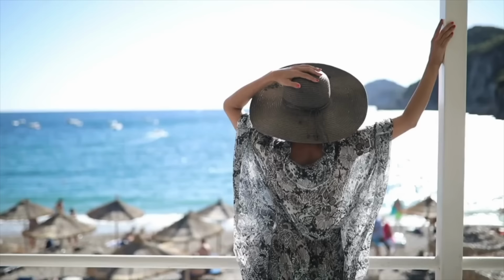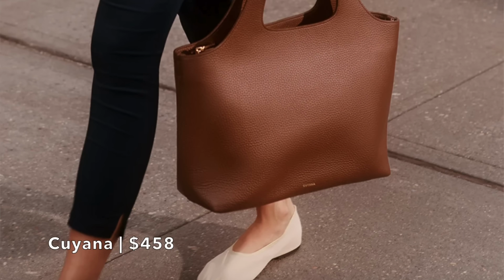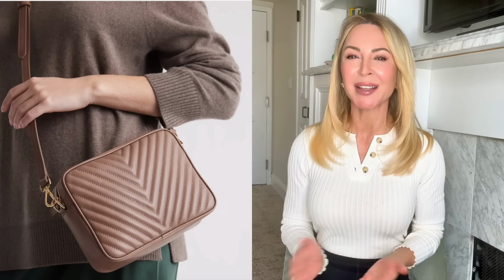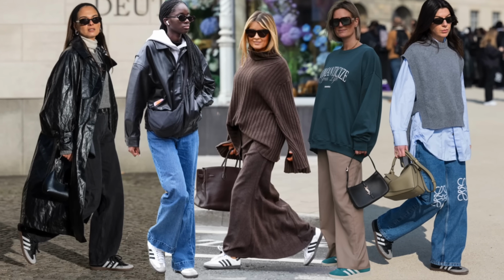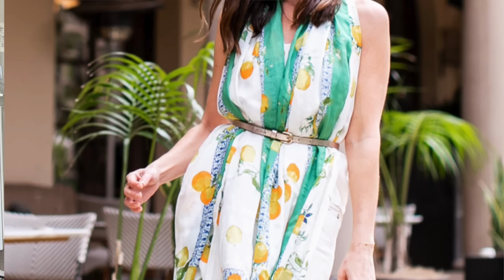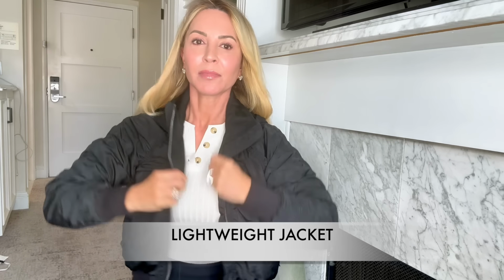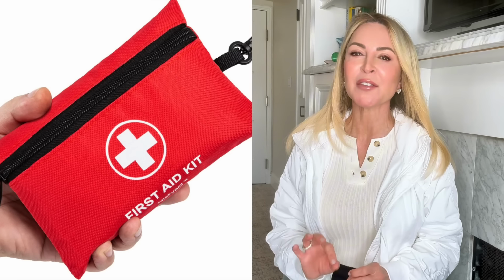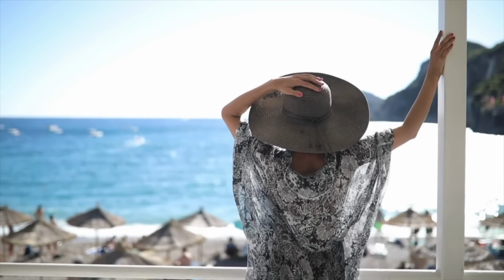15 Summer Travel Essentials Worth Packing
*15 Summer Travel Essentials Worth Packing *✨SHOP LOOKS & LINKS BELOW✨*

🧳 Overwhelmed by what to pack for your summer trips? These 15 travel essentials are stylish, practical, and absolutely worth the suitcase space.

☀️ From beauty and style to comfort and convenience, I’m sharing items that make every trip feel smoother, chicer, and more enjoyable.

💡 Watch now for my go-to summer packing guide and elevate your travel experience with confidence and ease.

*We are a Positive Community. Rudeness is NOT Tolerated*

🔷🔷*✨SHOP THE PIECES:✨*

QUINCE TOTE $149
CUYANA TOTE $458
CROSS Body $129

FUZZY SOCKS
Barefoot Dreams

SPF 50
LIP MASK

ECHO Scarf $69
PASHMINA $59

Portable CHARGER

City SNEAKERS $295
Adidas SAMBA $100

DRY Shampoo

ATHLETA JACKET

Neutral SUNNIES
in Black

FIRST AID
🔷*WHAT I’M WEARING* (makeup, scroll to bottom)
ETERNITY BAND (real)
excellent copy
DIAMOND STUDS (real)
excellent copy

🔷🔷*MY MAKEUP*
LIPS ‘013 Beige’
LINER ‘naked’
*FACE:*
FOUNDATION, ‘22 beige rose’
CONCEALER, ‘crema catalana’
POWDER ‘translucent’
CHEEKS ‘happy’
*EYES:*
LIDS, 'koh rong'
LINER ‘bold brown’
Best sharpener
Lash PRIMER
BROWS, ‘brun profond’
ILLUMINATOR CREAM 'copacabana'
CHANEL Glow (body, face)

*MAKEUP BRUSHES:*
MAGIC Foundation Brush
Bronzer brush
Eyeshadow brush
Beauty Blender

VIDEO CHAPTERS:
0:00 intro
0:40 CHIC TOTE
2:14 Wallet on Chain
3:29 City Sneaker
5:31 Socks & Lounge Wear
6:45 Pashmina
7:28 Portable Charger
8:00 Dry Shampoo
8:34 ATHLETA jet set bomber
10:24 TRAVEL First Aid
11:12 LAWLESS Lip Mask
12:00 eReader
12:15 outro